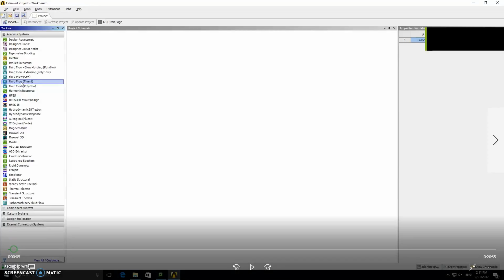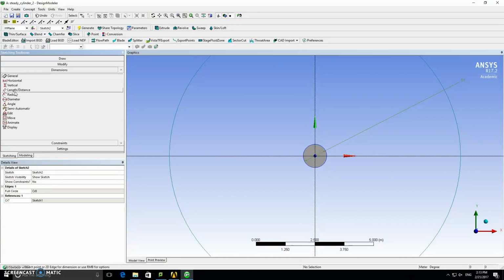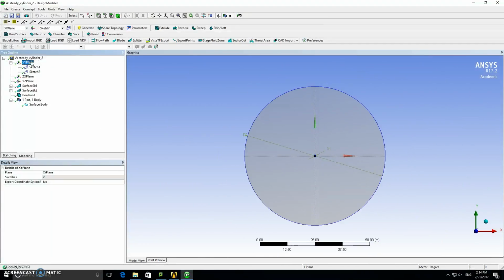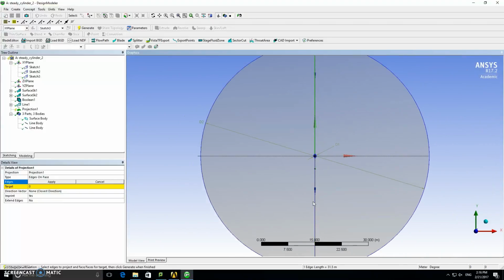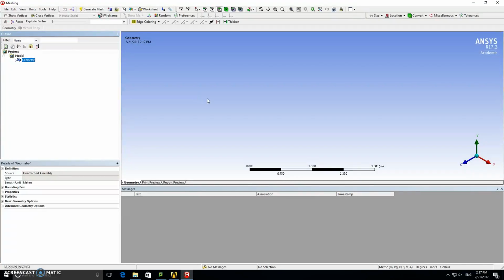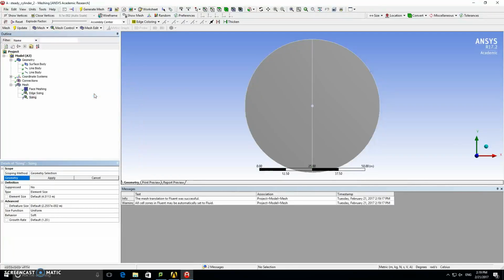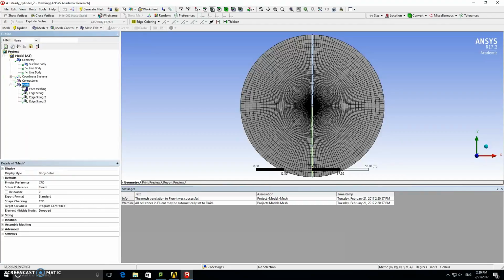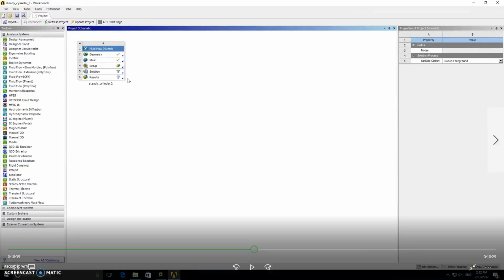ME EN 3700 Lab 2 Tutorial Part 1